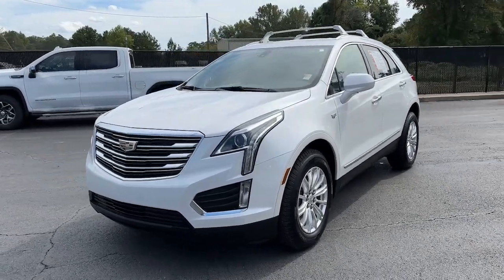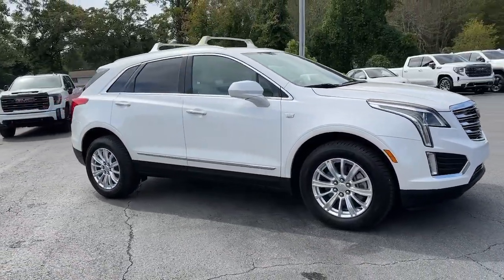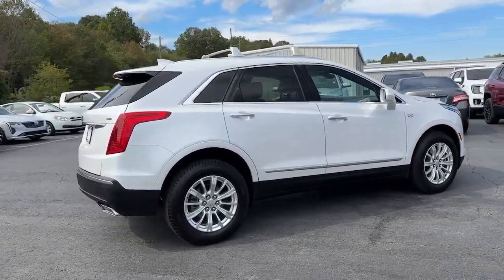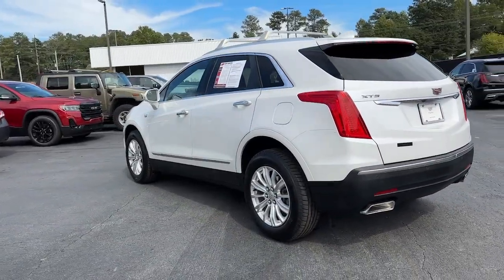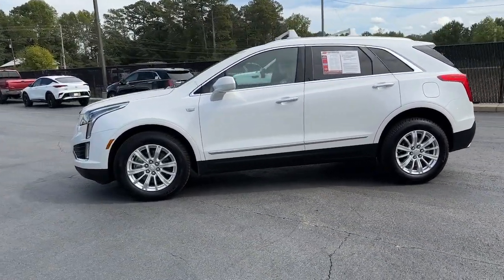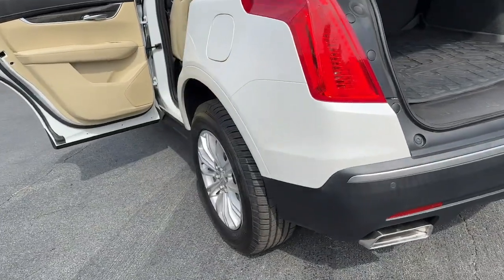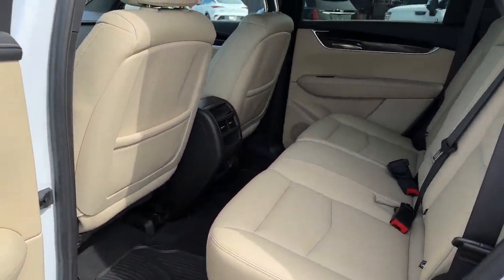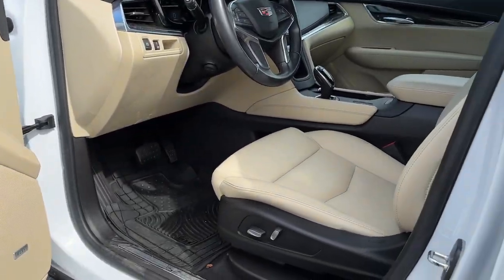2018 Cadillac XT5 Carrollton, Franklin, Atlanta, Marietta, Newnan, GA RC175A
Crystal White Tricoat Used 2018 Cadillac XT5 Base available in Carrollton, Georgia at John Thornton Cadillac Buick GMC. Servicing the Franklin, Atlanta, Marietta, Newnan, GA.

Recent Arrival! CLEAN CARFAX NO ACCIDENTS REPORTED, ONE OWNER, REAR BACK UP CAMERA, BLUETOOTH HANDS FREE CELL PHONE, DEALERSHIP INSPECTED, DRIVER POWER SEAT, LOCAL TRADE, PREMIUM SOUND, PLEASE CALL TODAY!!!. Thank you for considering this beautiful 2018 Cadillac XT5 finished in stunning Crystal White Tricoat with Sahara Beige w/Jet Black Accents w/Leatherette Seating Surfaces.brbrbr19/26 City/Highway MPGbrbrbrWe are your premier Carrollton, GA Cadillac dealership. John Thornton Cadillac Inc. Is family owned, and it is our goal to provide you with an excellent purchase and ownership experience. We also proudly serve Douglasville Cadillac customers. Whether you're searching for a new or used car near Douglasville or Bremen, researching financing options, or looking for a quick quote on a car, truck, or SUV, the friendly, yet professional staff at our Carrollton Cadillac dealership is ready to provide you with all the help you need. We are proud to serve Bremen Cadillac customers. We have served as your premier Cadillac dealer for the entire West Georgia area for over 45 years.